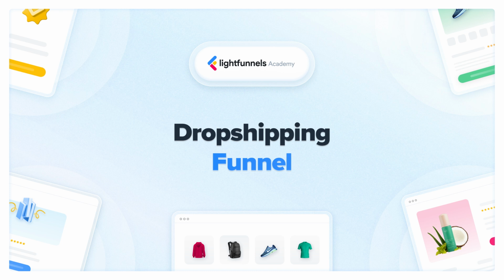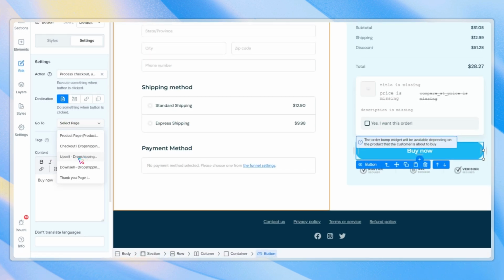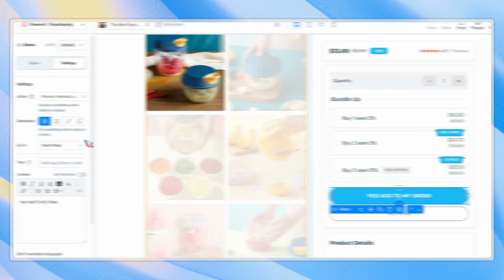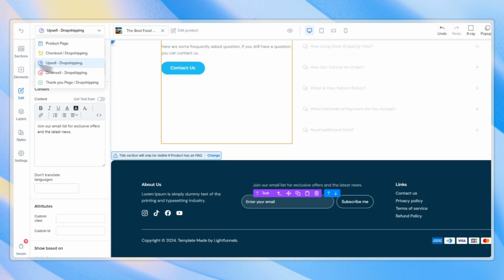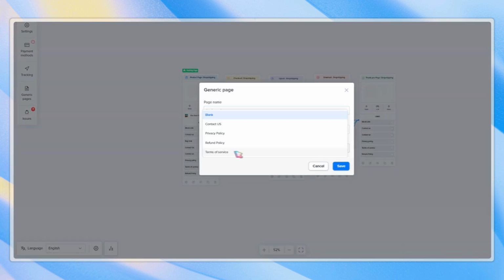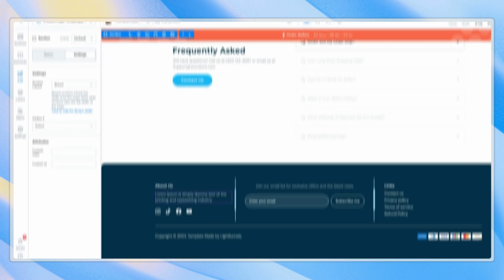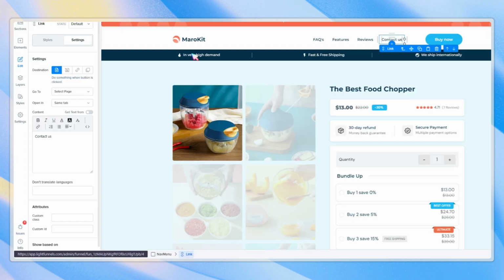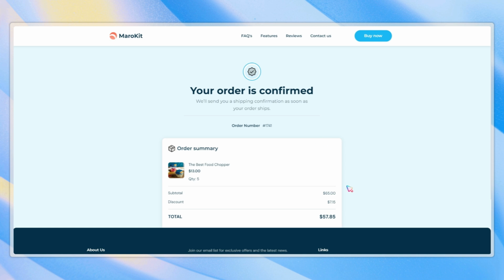6. Dropshipping Funnel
This video takes you through the complete structure of a Dropshipping Funnel. We’ll discuss each page in the funnel, including upsells and downsells, and how to design them for maximum efficiency and user experience.